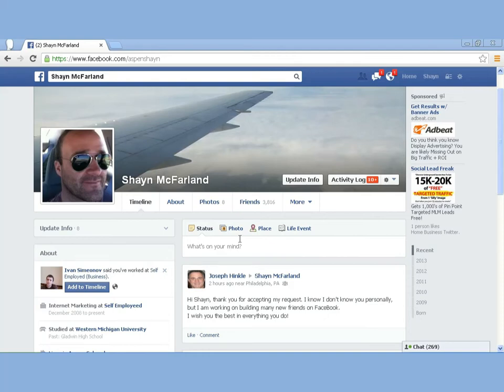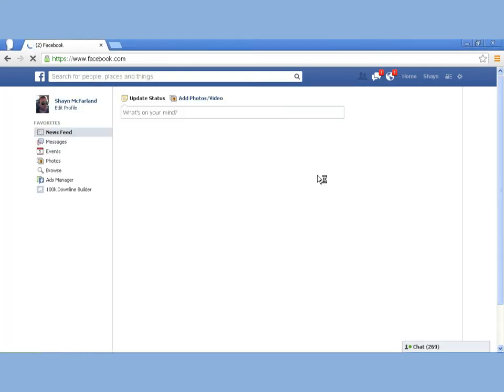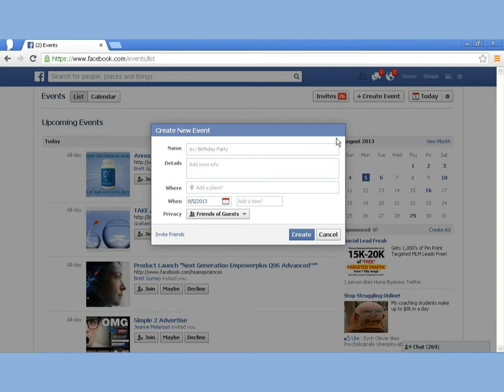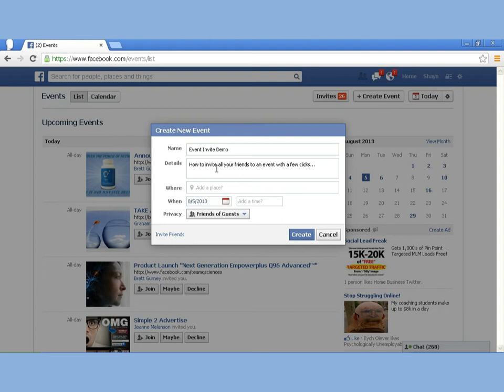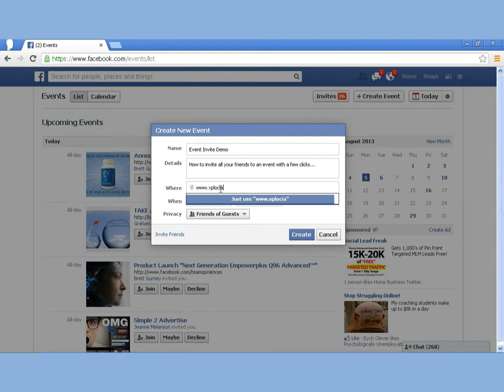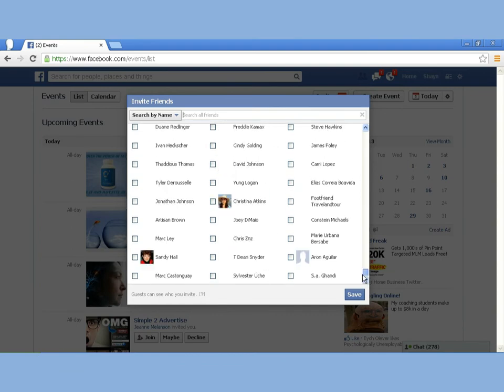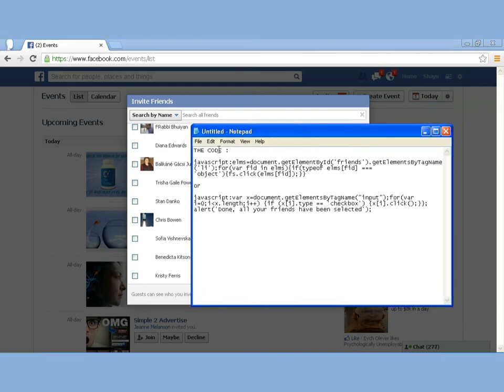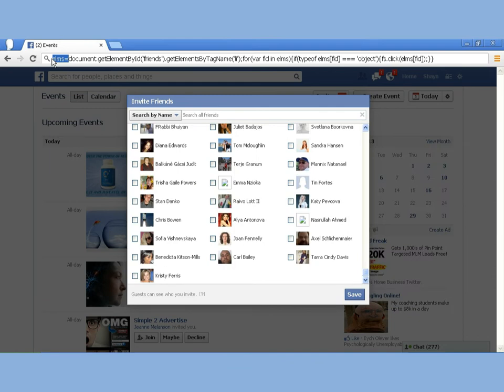How to Create a Facebook Event with invite friends code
Detailed tutorial on how to create a facebook event and use an invite code to invite all of your Facebook friends with a few clicks of the button.